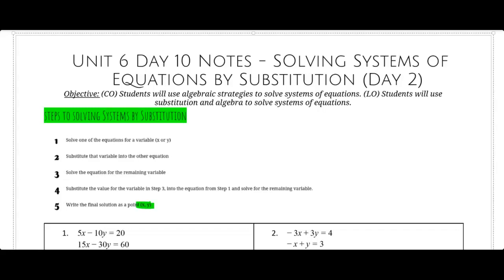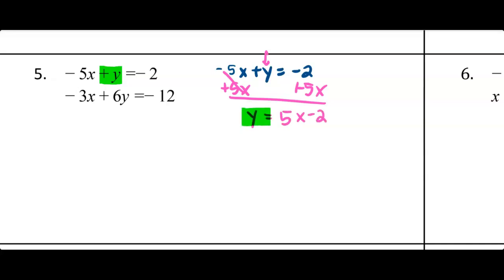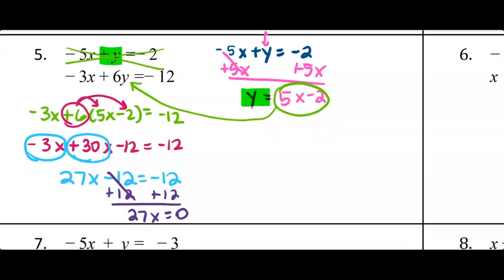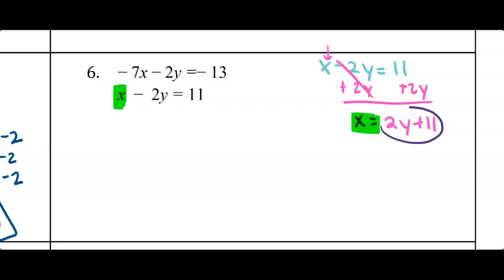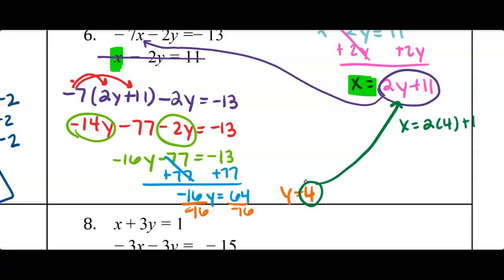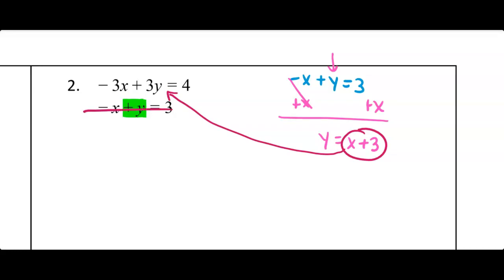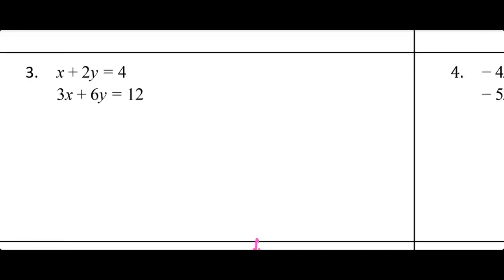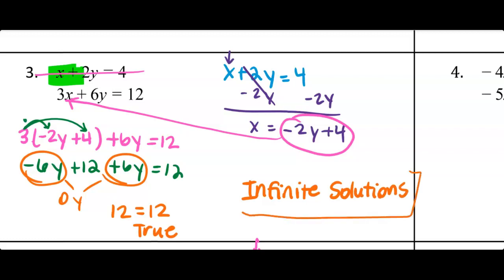U6D10 Notes Video